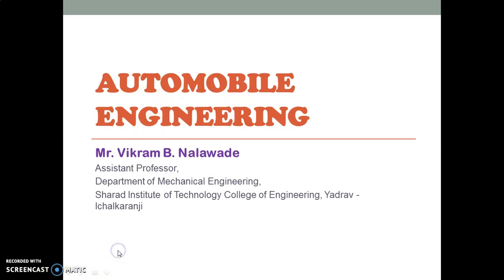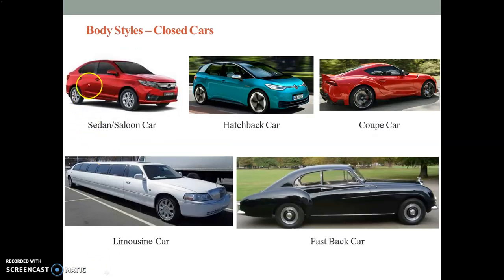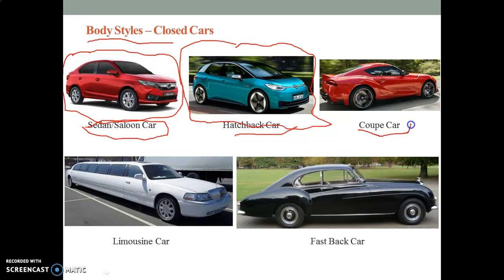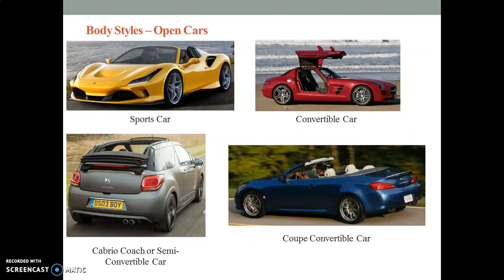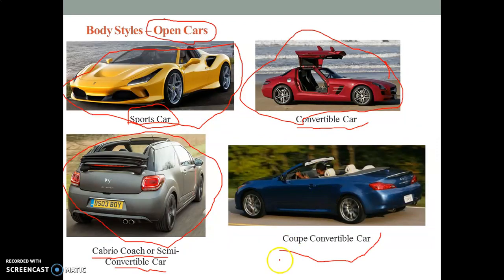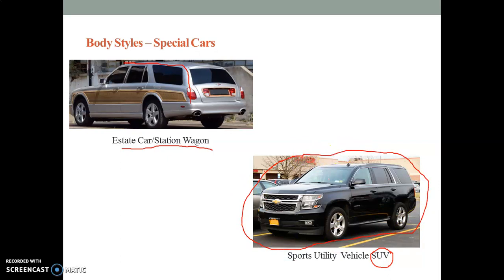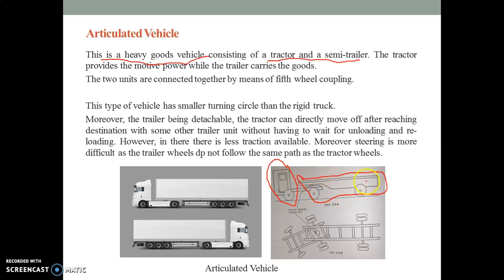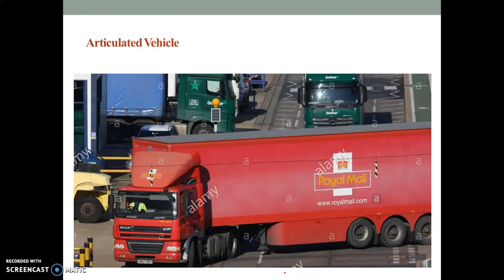Automobile - Body styles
This video lecture gives basic idea about various styles of an automobile bodies.